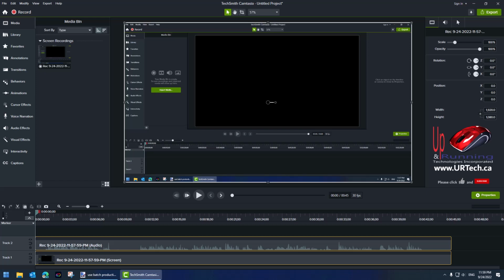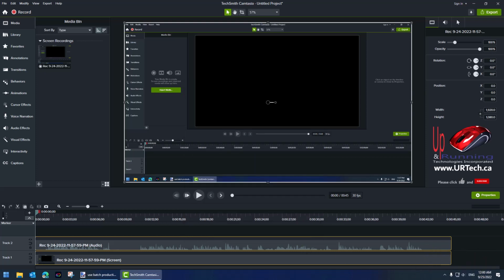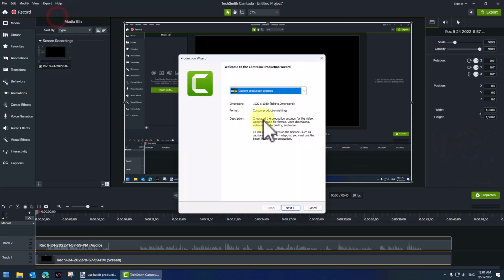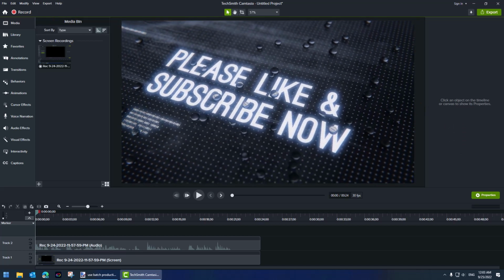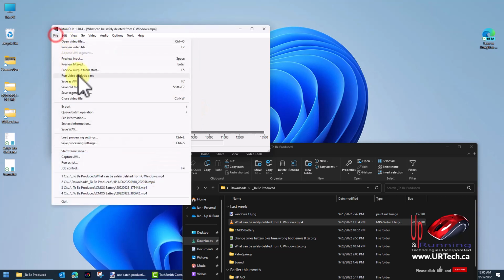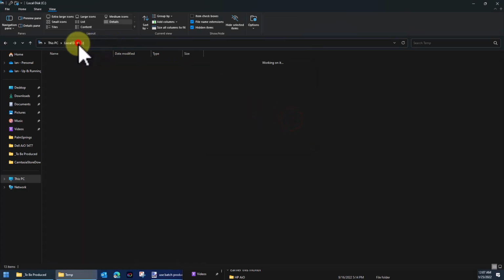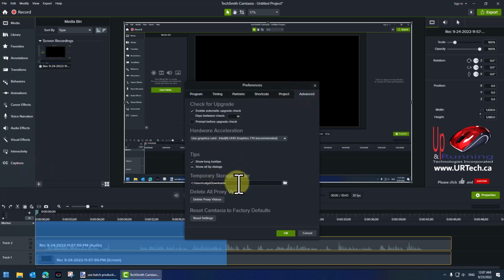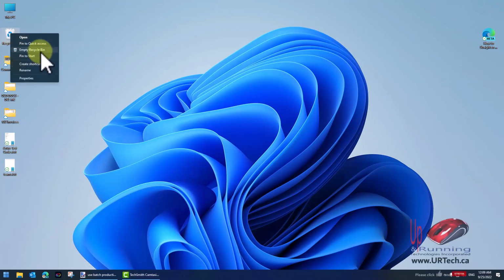SOLVED: Stop Camtasia From Crashing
Does your Camtasia Crash?  If so you need to watch this short video.  We will help you stop:
- camtasia crashing
- camtasia crashing while rendering
- camtasia crashes when recording
- camtasia crashes
- camtasia crash
- camtasia crashes when saving
- camtasia crashes when opening project
and get your Camtasia stable again.

Intro 0:00
Stop Camtasia Crashing When Exporting a Video 1:22
Camtasia Crashed When Editing Video 3:40
Fix Camtasia Crashing, General Fixes 6:58
Outro 8:31